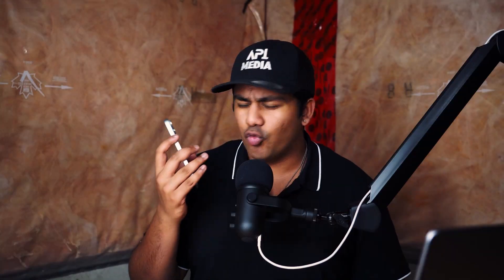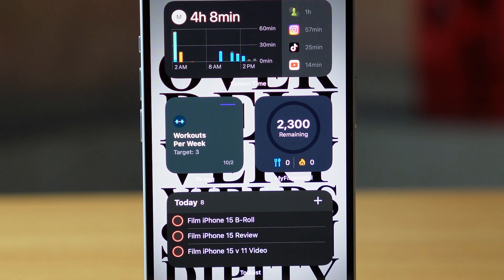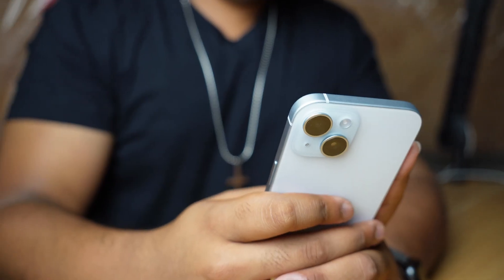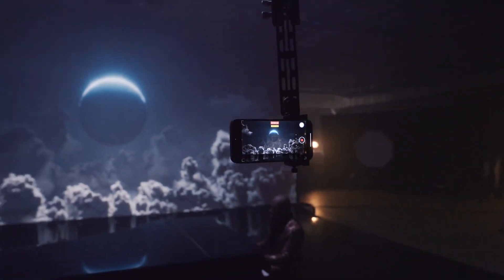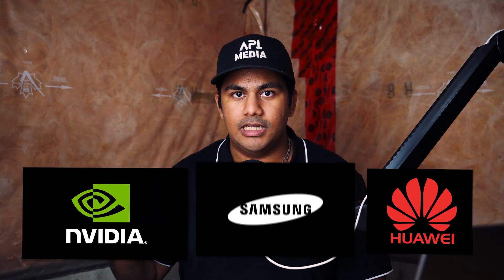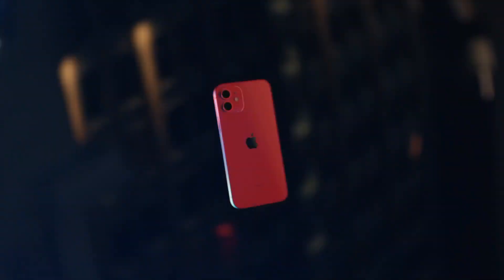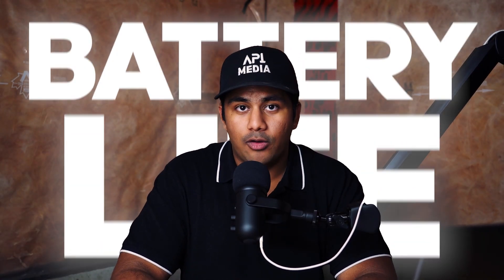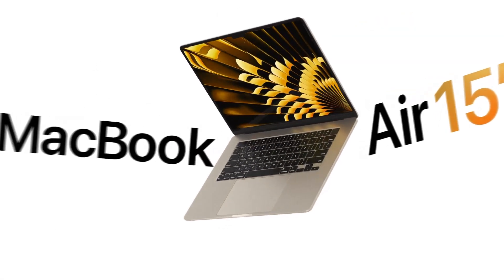iPhone 15 Review - 30 Days Later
This is my review of the iPhone 15!

~FREE SH*T~
Weekly Tips, Hacks and Tricks. And Yes, Free Sh*t

~GEAR~
DJI Microphone
Canon M50 Camera
Sony ZVE10 Camera
M1 MacBook Pro
Softbox Lighting Kit
Neewer Tripod
Logitech Mouse
Logitech Keyboard
2TB SSD

If you guys have any feedback I would love to hear it below in the comments!